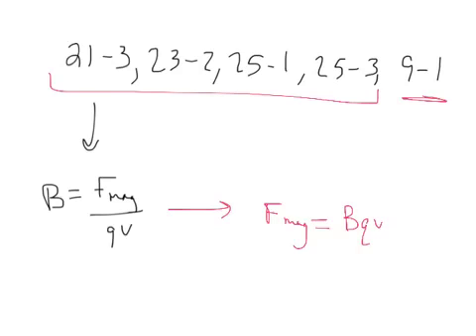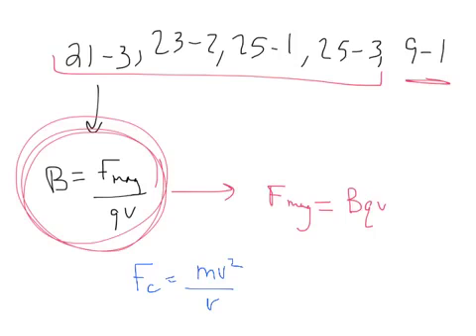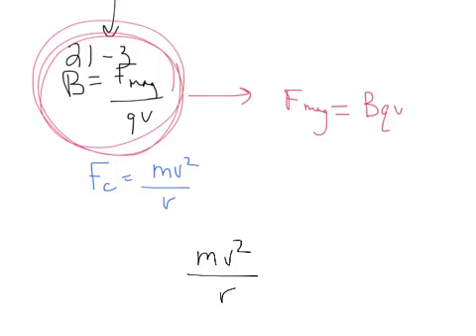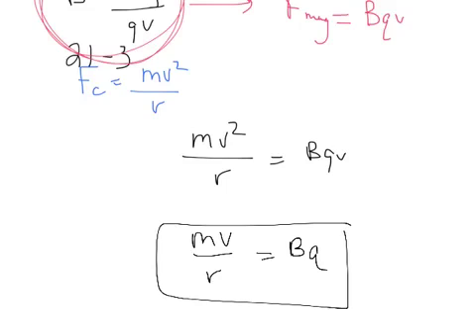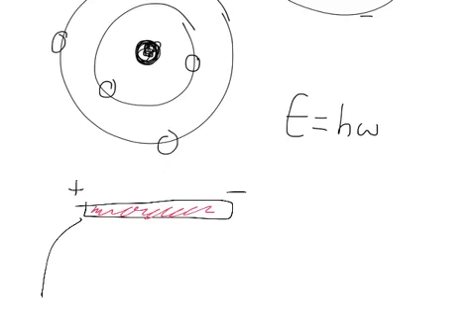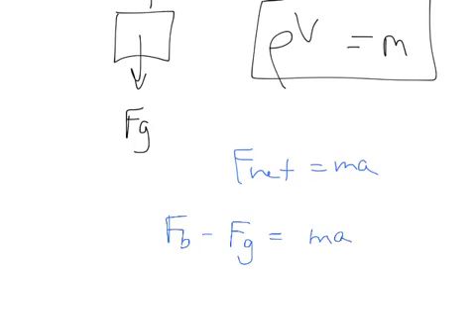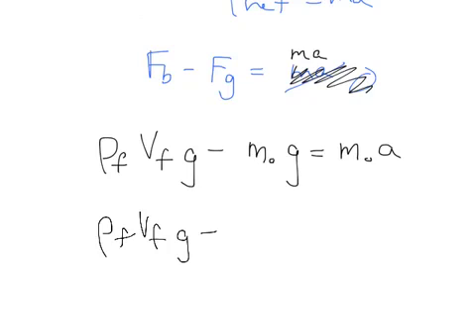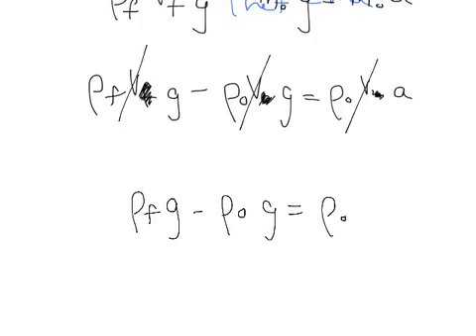Test 11 Review (section 1)